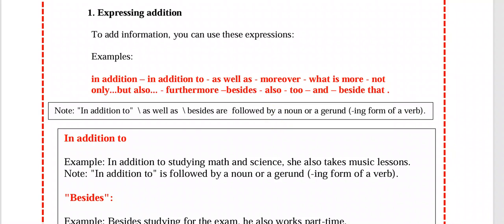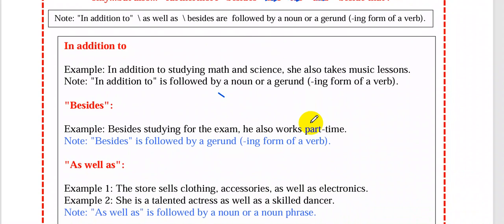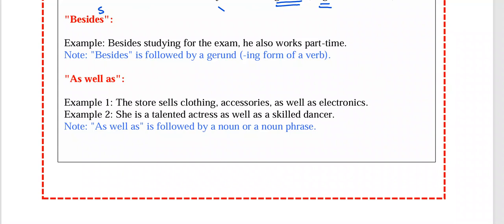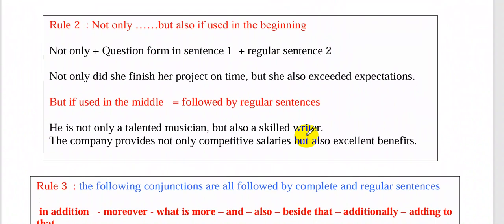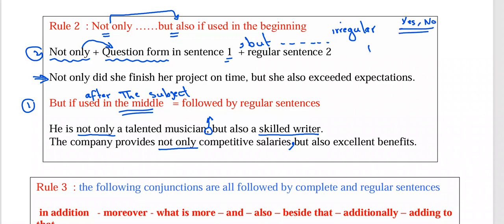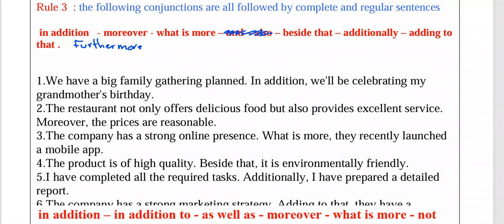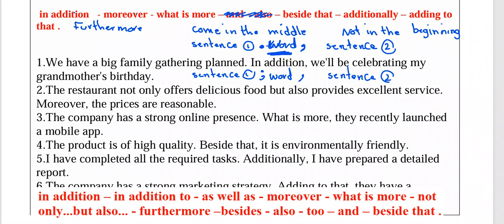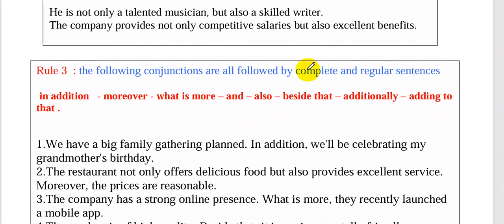Improve Your IGCSE English Writing : Cohesive Devices and Conjunctions (1)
in this video we explain the Cambridge assessment criteria for writing paper for igcse esl candidates  in term of content and language .
content ( relevance  - development of ideas  - task achievement ) Language ( variety of vocabulary - variety of sentence structures  - using cohesive devices - using linking words effectively )
Get the FULL mark for writing paper
IGCSE ESL writing exam
Get the FULL mark for writing
Tips to develop your writing in your IGCSE ESL Exams
IGCSE ESL
Tips_for_summary_writing_Grade_10#

Cambridge
Reading
Skimming
writing
IGCSE_ESL#
IGCSE_Summary_Writing#
IGCSE ESL Exercise 3
multiple_matching#
igcse english
AQA
IGCSE_Writing#
IGCSE_English#
paper 2 overview
igcse_vocabulary#
GCSE_English_as_a_second_language
IGCSE pastpapers
IGCSE real exams
Mr.Mostafa Rashwan